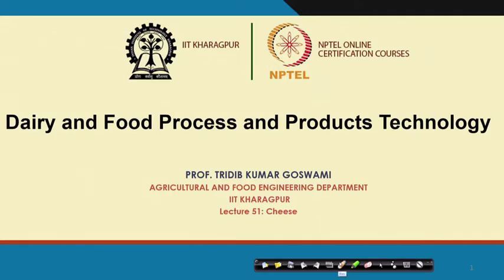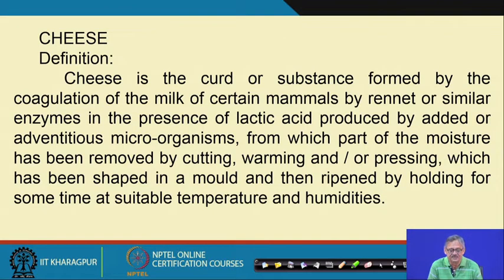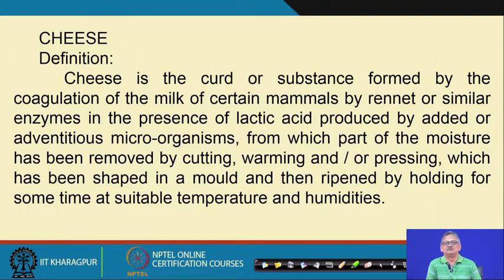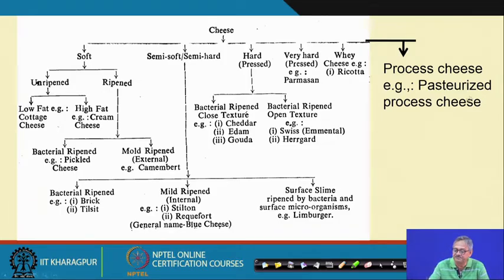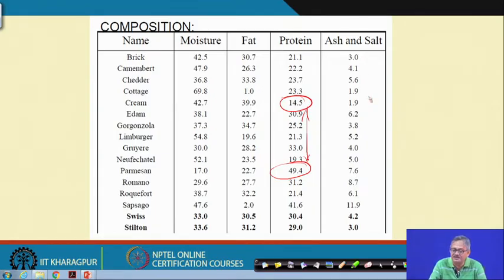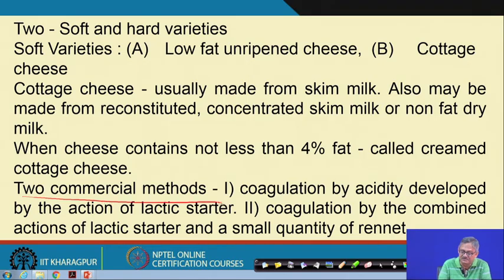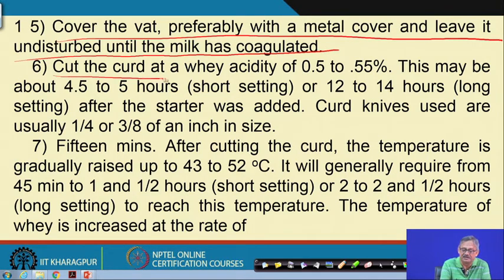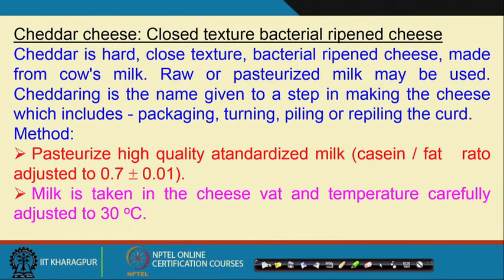Lecture 51 : Cheese